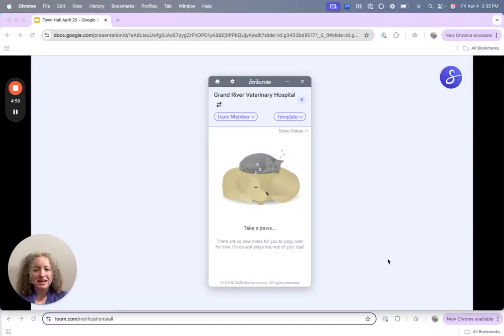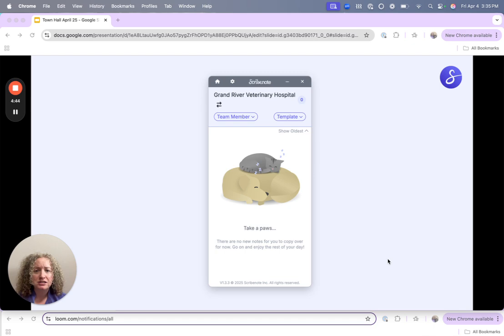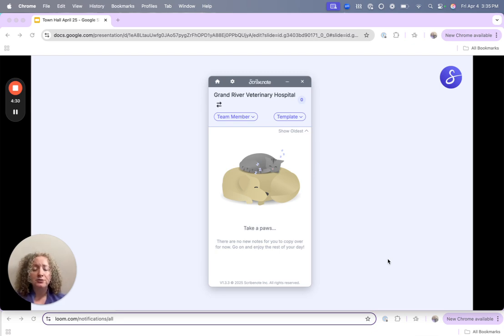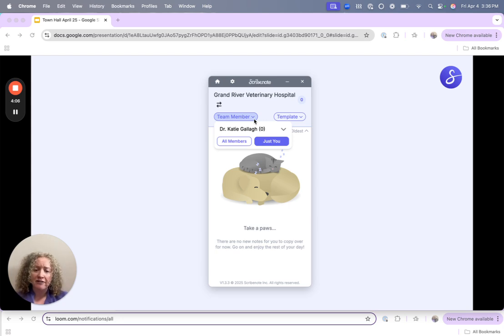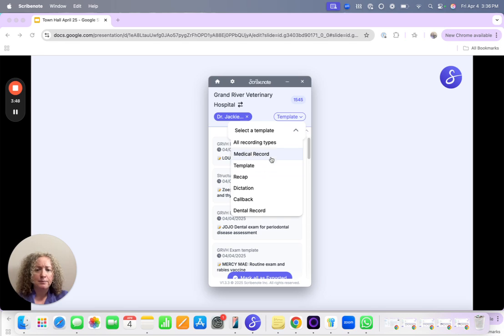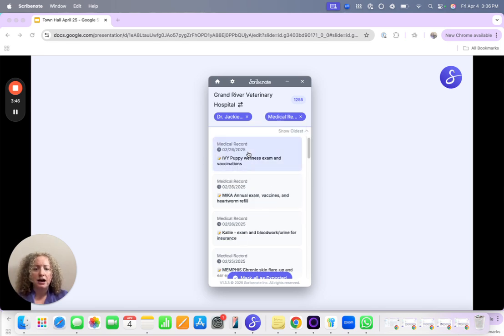How to Filter Team Member's Notes with the Draggy-Droppy Tool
In this video, Dr. Katie shows you how to use the filter on the draggy-droppy desktop app, for Teams Mode users.